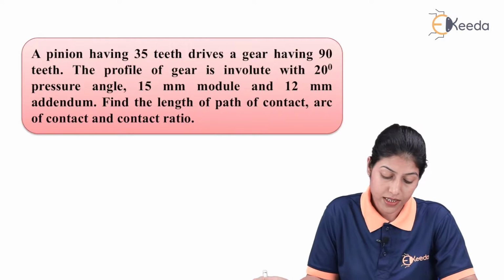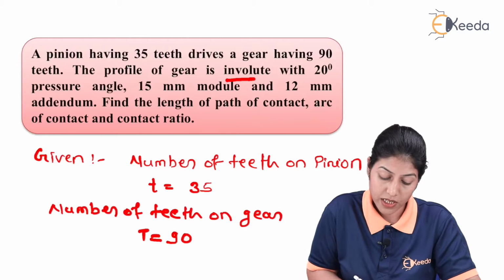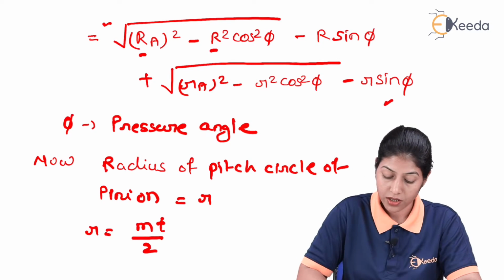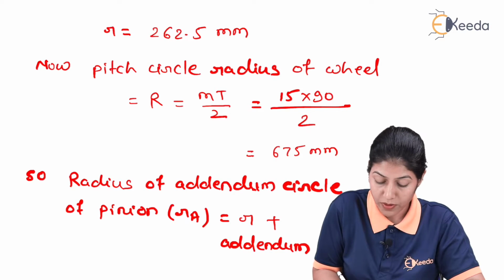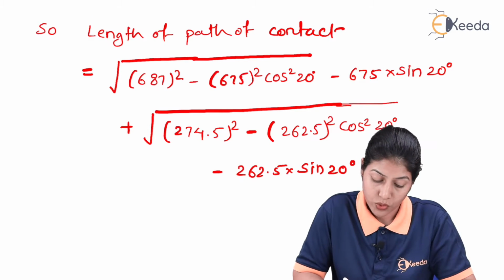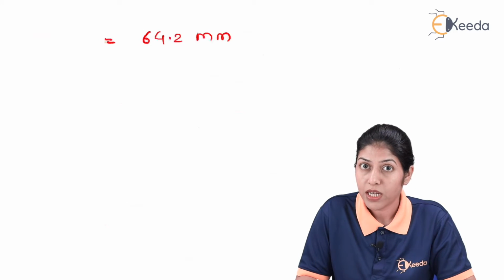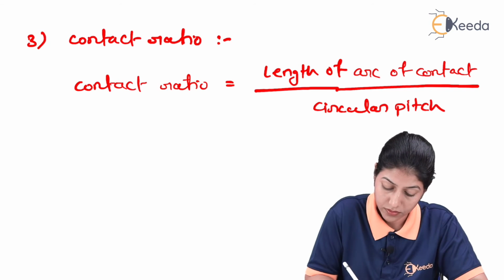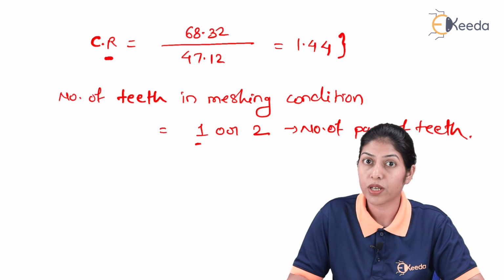Numerical Concept of Gear